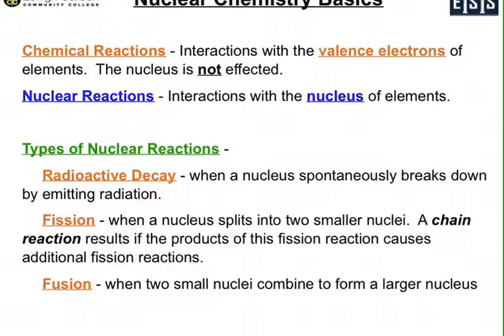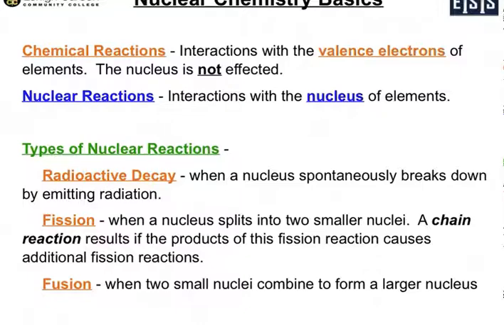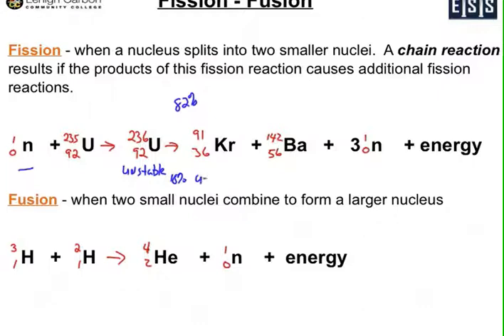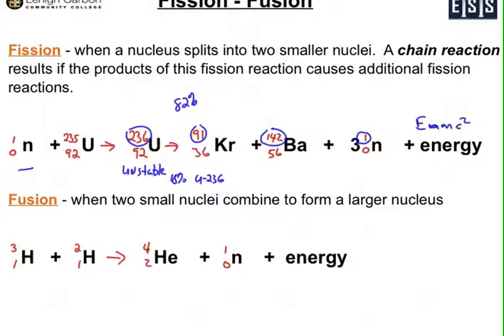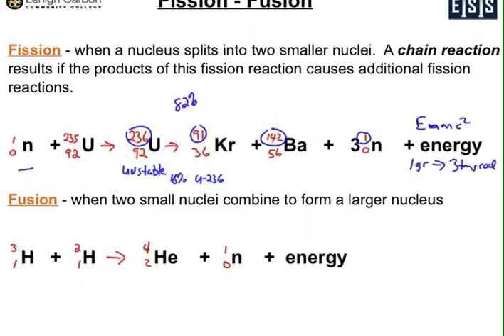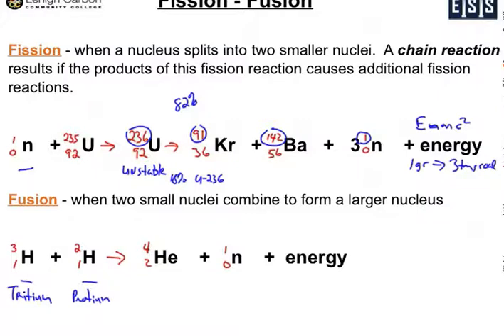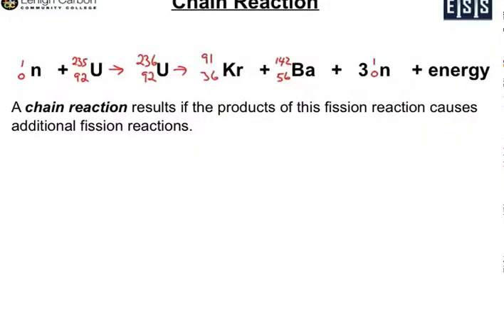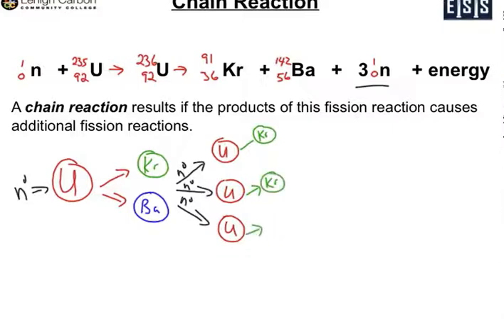Fission Fusion Reactions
This video reviews the mechanisms of nuclear fission and fusion.